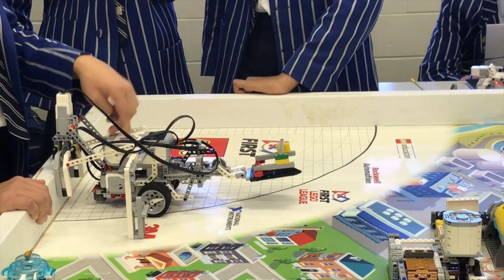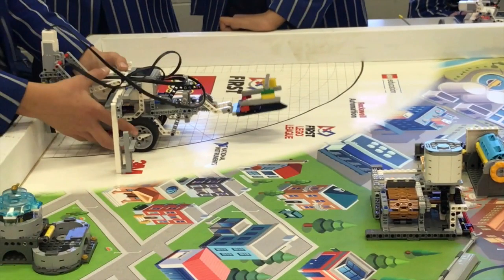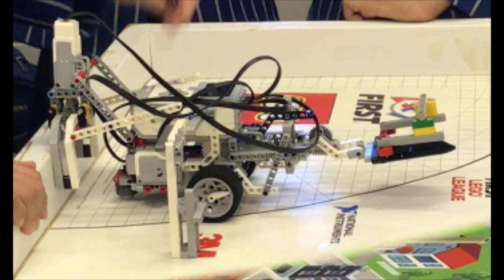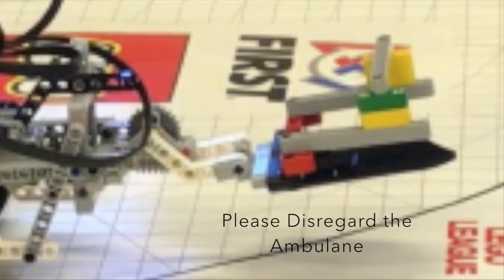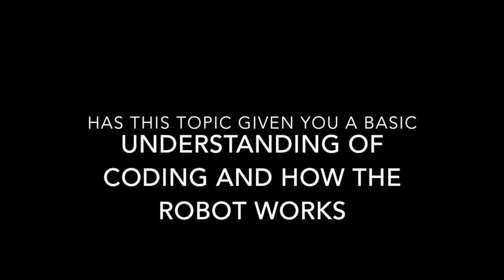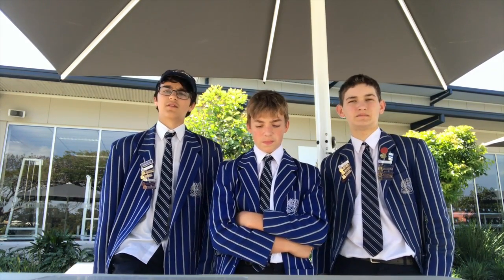Nudgee College Year 9 STEAM Enrichment robotics project 2018